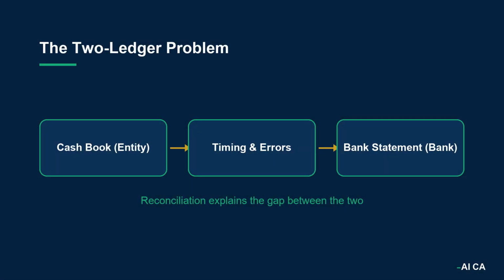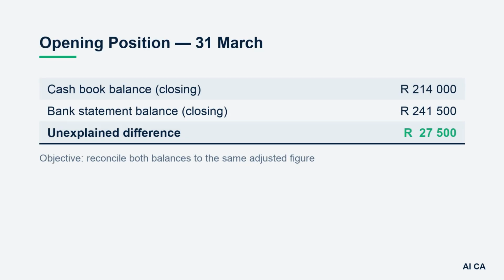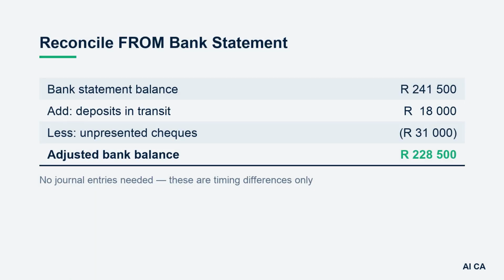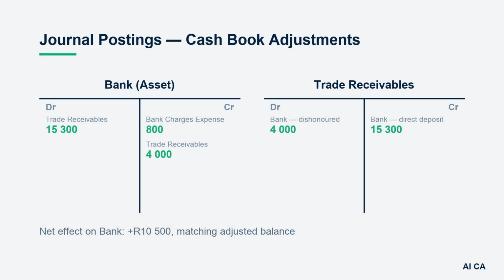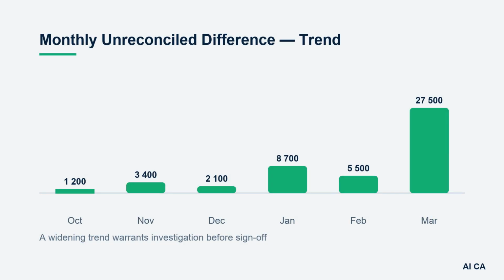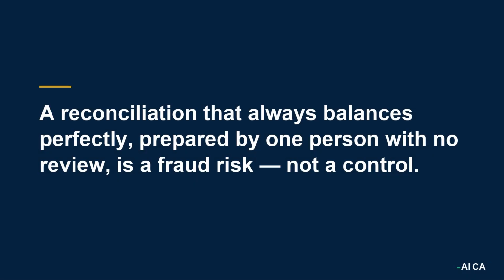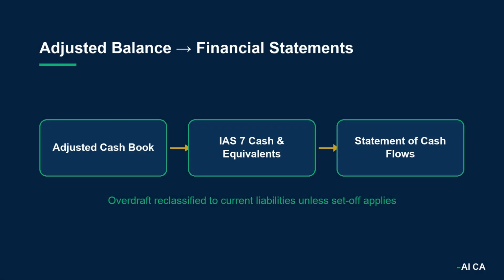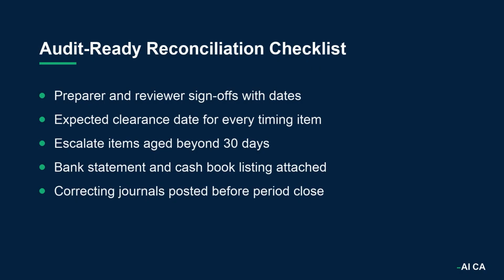Bank Reconciliation Step by Step | IFRS & Audit-Ready | CA Exam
Bank reconciliation is one of those controls that every CA signs off on — but how often do we stop to think about what it's actually doing, where errors hide, and what the auditor is really looking for?

In this episode we walk through the full mechanics: the two-ledger problem, timing differences versus errors, the classic reconciling items, and a full worked example that ties the cash book balance back to the bank statement balance. We also cover the treatment of unpresented cheques, deposits in transit, bank charges, and dishonoured cheques — with journal entries for every adjustment.

We then look at common pitfalls: compensating errors that mask fraud, stale cheques that should be reversed, and why a reconciliation that 'balances' is not automatically clean. These are the nuances that matter at review level and in audit.

Whether you are preparing for CA exams, reviewing a client's month-end pack, or just sharpening your technical edge, this episode gives you the complete picture.

Educational content for professionals — not advice for a specific engagement.

⏱️ Chapters
0:00 Bank Reconciliation
0:22 The Two-Ledger Problem
0:49 Two Types of Reconciling Items
1:25 Opening Position — 31 March
1:47 Reconcile FROM Bank Statement
2:20 Reconcile FROM Cash Book
2:56 Journal Postings — Cash Book Adjustments
3:25 Monthly Unreconciled Difference — Trend
3:52 Stale Cheques — Correct Treatment
4:33 A reconciliation that always balances pe
5:16 Adjusted Balance → Financial Statements
5:52 Audit-Ready Reconciliation Checklist
6:29 Key Takeaways